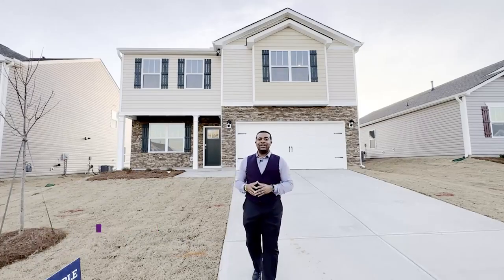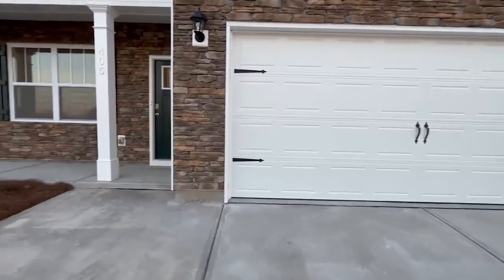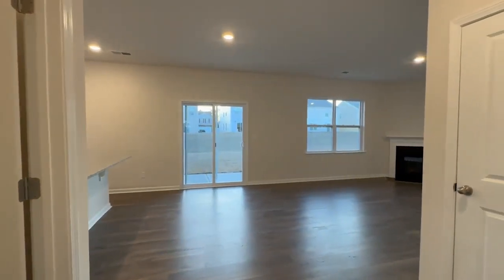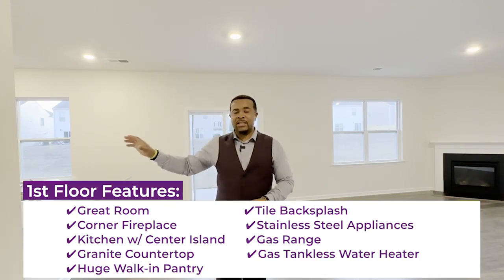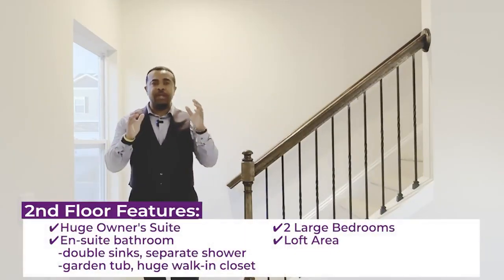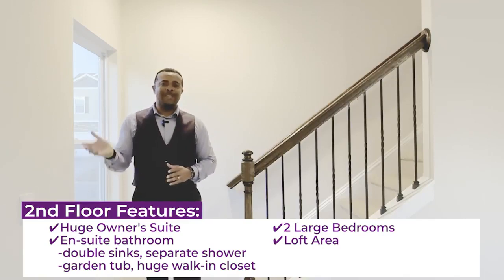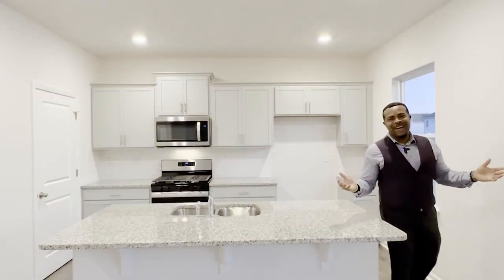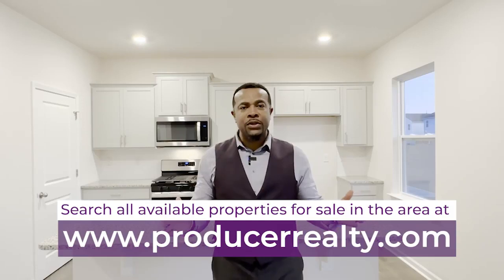Greenville SC New Construction Homes for Sale - Penwell Flooplan By DR Horton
We are thrilled to introduce you to the Penwell Floor Plan by DR Horton, one of the New Construction Homes for Sale in Greater Greenville Upstate SC area. With a spacious layout spanning 2,164 square feet, this 2-story home offers an ideal combination of comfort and functionality.

The Penwell Floor Plan boasts 3 bedrooms and 2.5 baths, providing ample space for you and your loved ones. As you step inside, you'll immediately notice the versatility of this home. The first floor features a flexible room that can easily be transformed into a home office, den, or even an additional bedroom to suit your specific needs.

Heading upstairs, you'll discover a thoughtfully designed second floor with a charming loft area. This area serves as a wonderful space for relaxation, entertainment, or as a cozy reading nook. Adjacent to the loft, you'll find the laundry room for added convenience. The grand primary bedroom is also located on the second floor, offering a private retreat where you can unwind after a long day. Two additional bedrooms provide ample space for family members or guests, ensuring everyone has their own comfortable haven.

The Penwell Floor Plan by DR Horton truly encompasses the essence of a well-designed home. Its flexibility, spaciousness, and convenient layout make it an excellent choice for those seeking functionality and room to grow. Don't miss out on the opportunity to explore this exceptional floor plan and discover how it can perfectly fit your lifestyle.
Schedule a meeting with us today!

Looking for more options? Here are other new construction homes tours within Greater Greenville Upstate SC